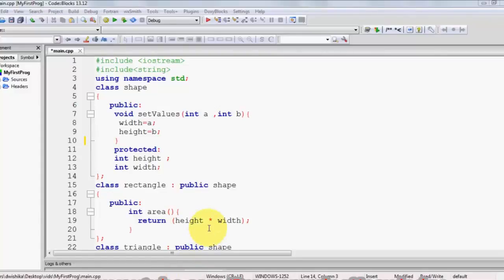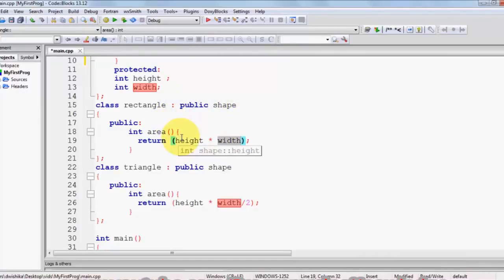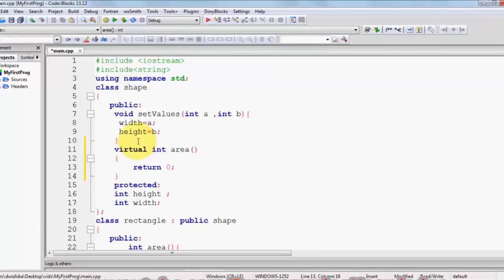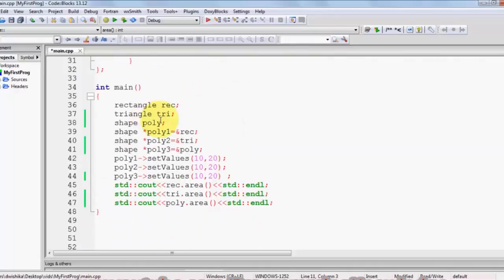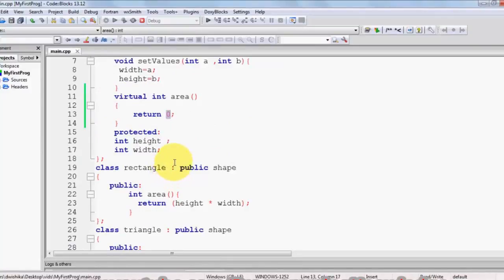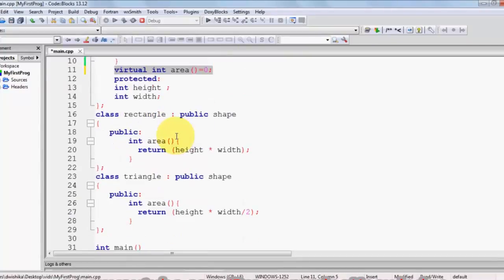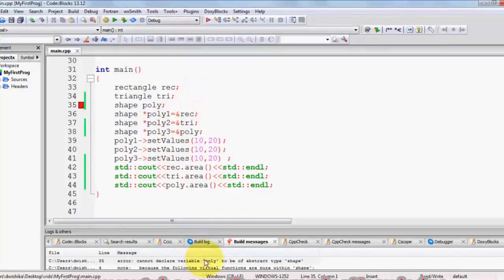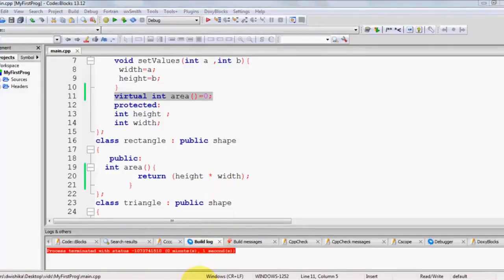037 Virtual Member function Pure Virtual Functions